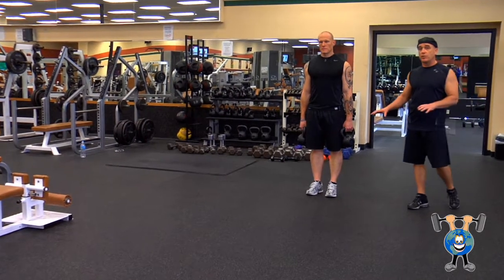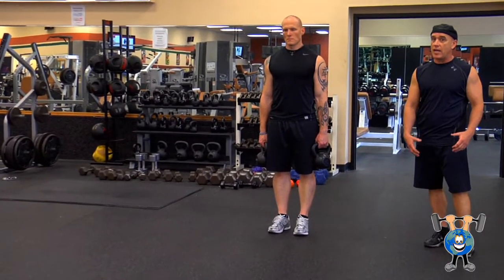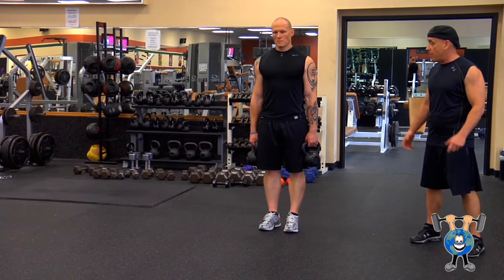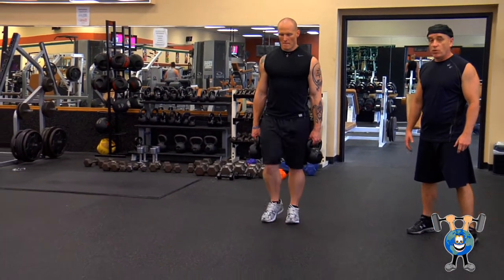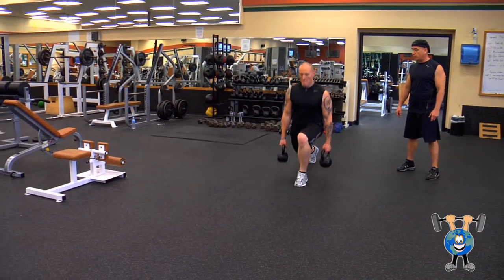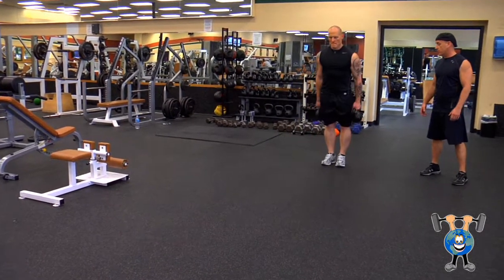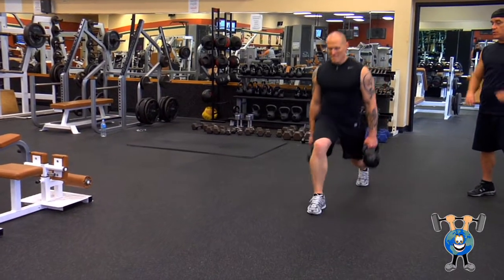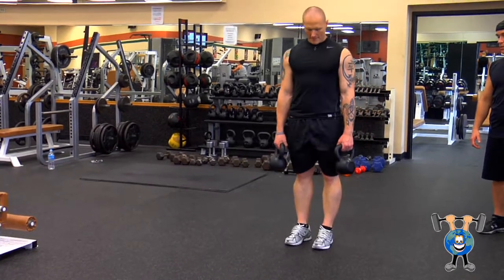lunge - stationary lunge with weight